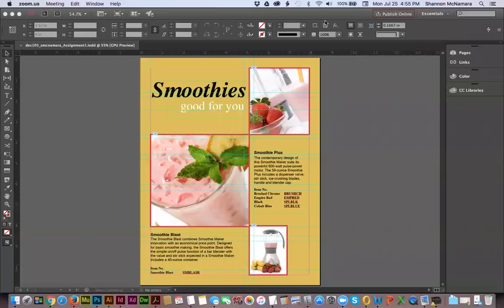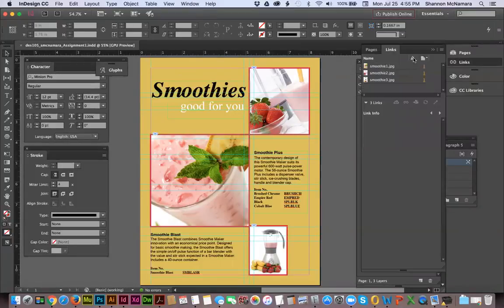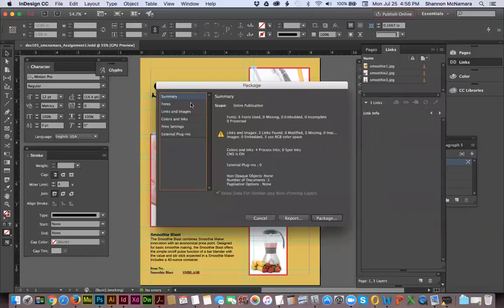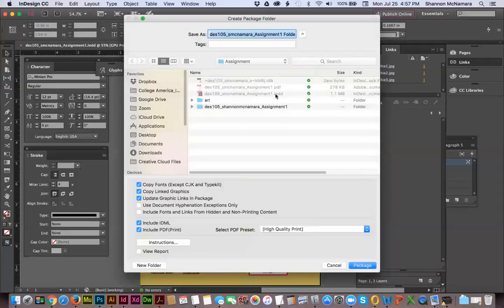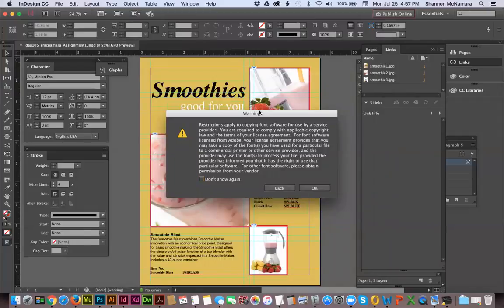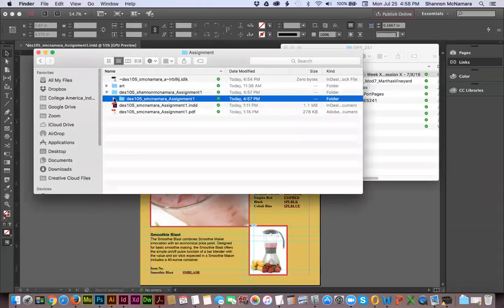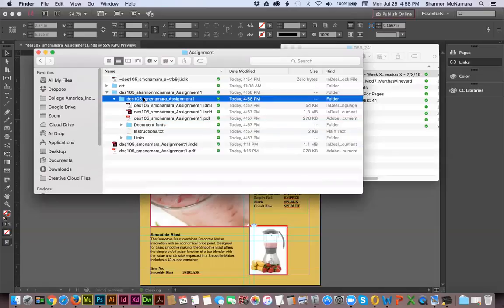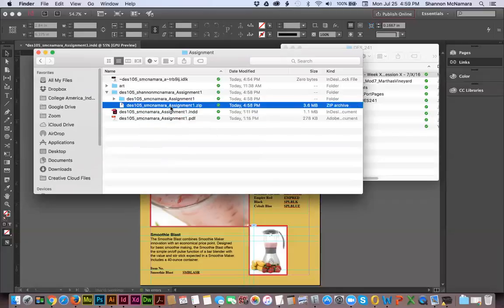Packaging your InDesign File